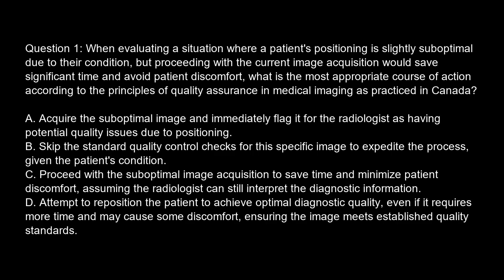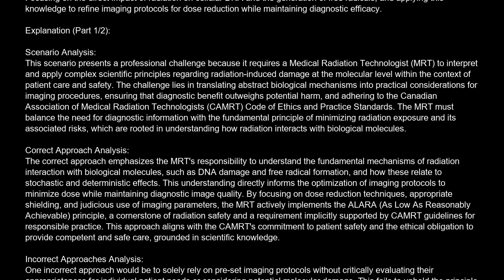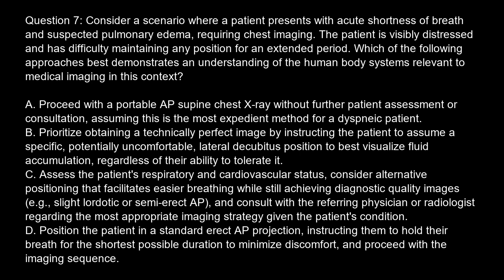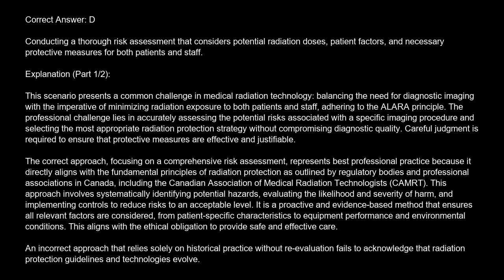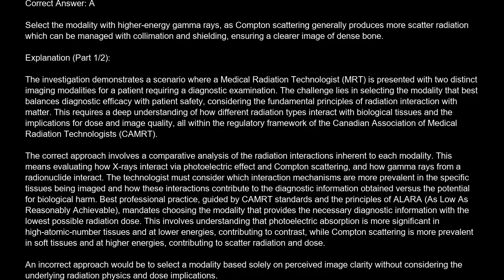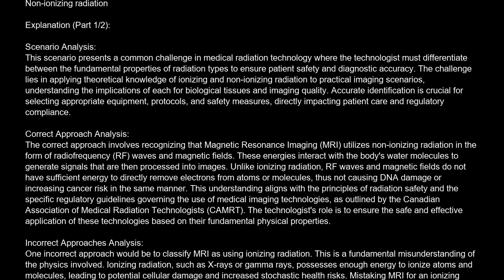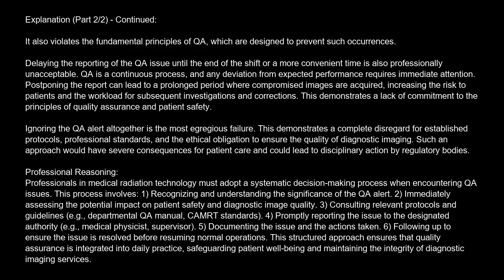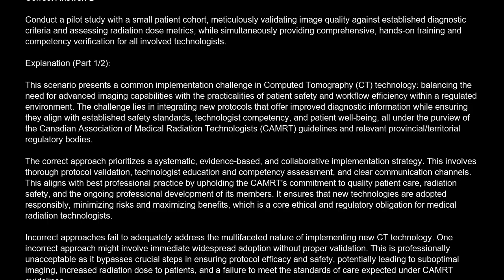Canadian Association of Medical Radiation Technologists Free Practice Test video